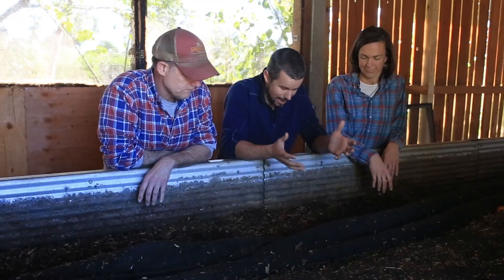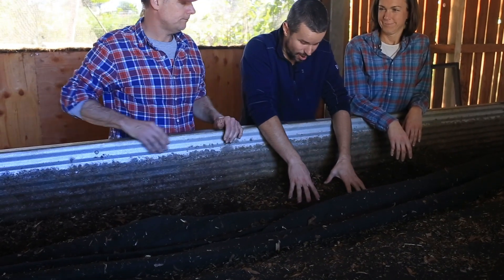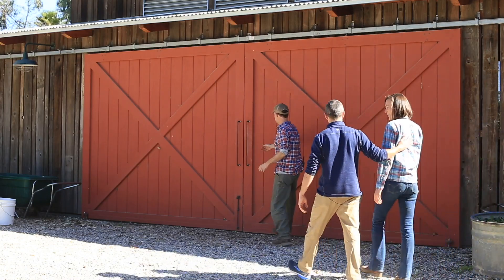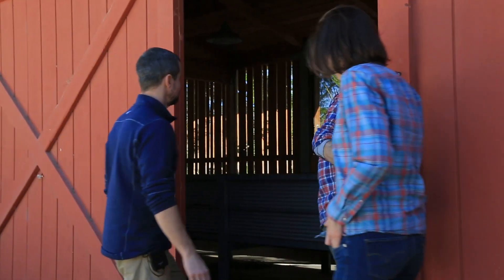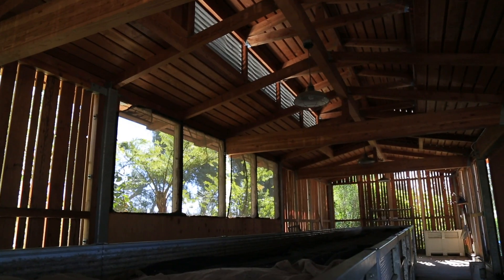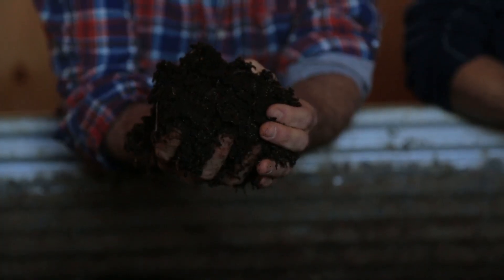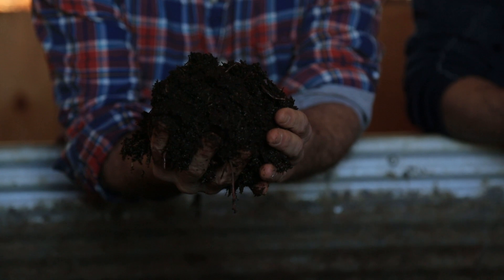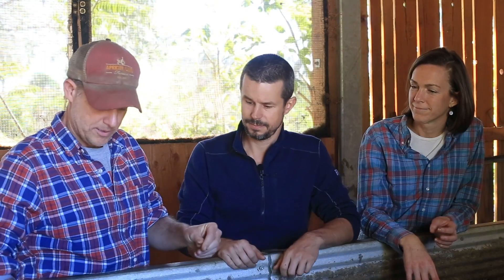Apricot Lane Farms | Worm Bin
A biodynamic farm is a living, integrated organism. Soil is crucial to creating that thriving ecosystem. John and Molly Chester walk Jason through the importance of their 40' worm bin, and explain how the some of the smallest creatures have the biggest impact on their organic farm.